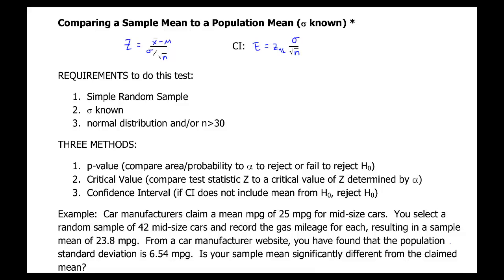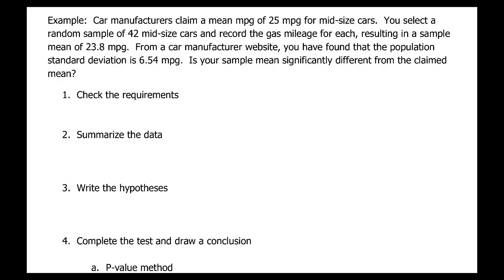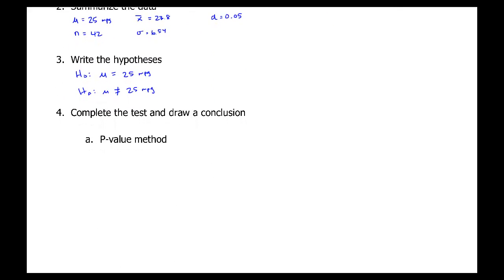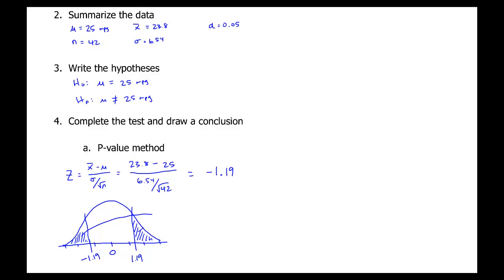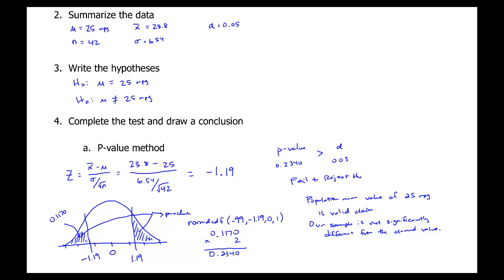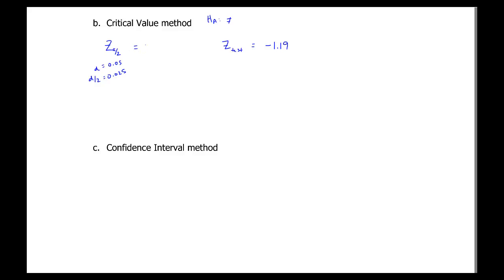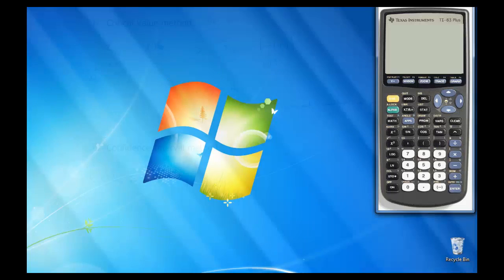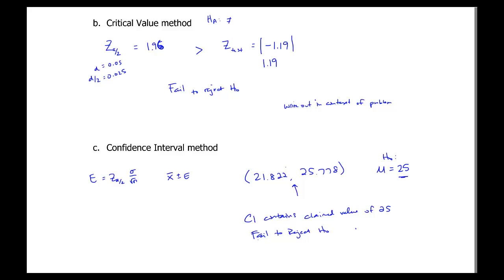Test Single Mean with Pop StDev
Comparing a single sample mean to a population mean, population standard deviation known
Requirements
Three Methods (p-value, critical value, confidence interval)
TI-83 ZTest
TI-83 ZInterval